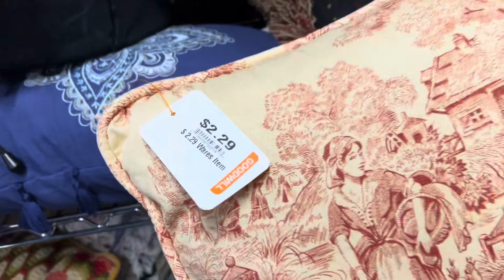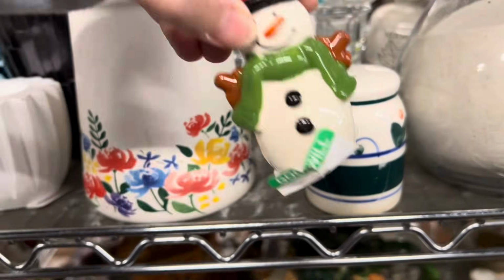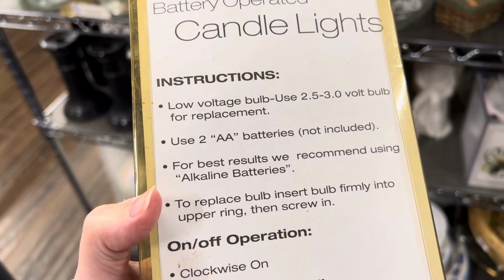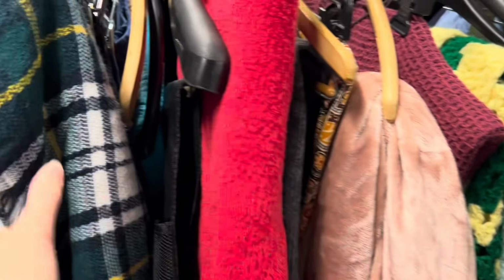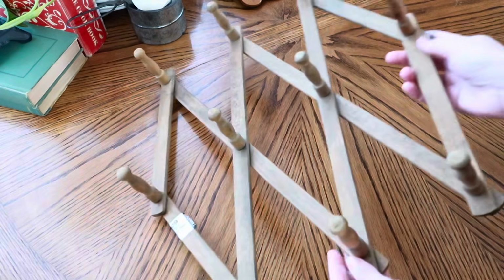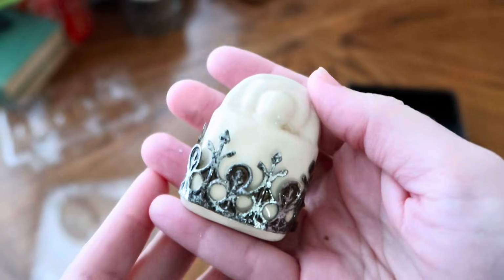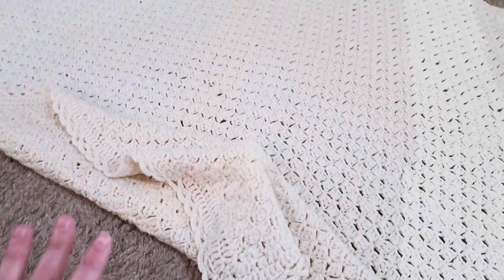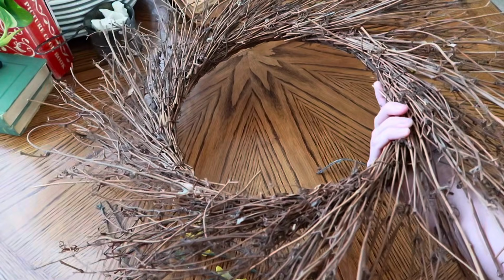A FULL CART GOODWILL THRIFTING + THRIFT HAUL * THRIFT WITH ME FOR HOME DECOR & MORE!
In today’s video A FULL CART! Let’s go GOODWILL THRIFTING to see what’s on the shelves and I’ll share my THRIFT HAUL too. Come THRIFT WITH ME FOR HOME DECOR & MORE!
Hello everyone, my name is Julie and on Thrilled Thrifter you will find that I absolutely love thrift shopping.(Especially for home decor!) I want to share all things thrift here on my channel to teach you how to go thrifting for your home, family and friends. {I'm not a reseller!}  I mostly thrift at Goodwill, yard/garage sales, FB marketplace, antique stores, estate sales and so many other local thrift stores. I believe you can make your home beautiful on a thrifty budget! I will take you on so many thrift with me shopping trips, share my thrift hauls and almost always show you how to use thrift finds in your home. I post every Friday and sometimes on Tuesday. Occasionally I do thrift flips and decorating videos too! I hope you walk away from my channel  feeling inspired to shop secondhand.